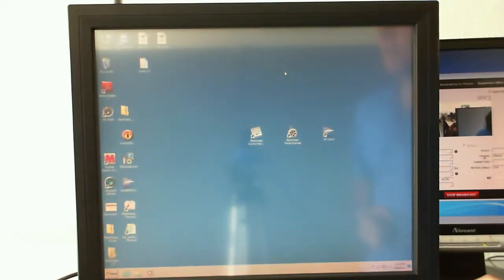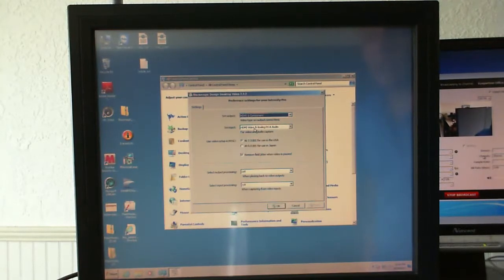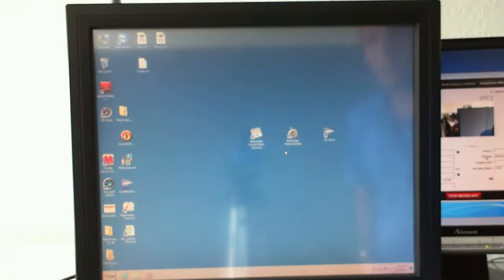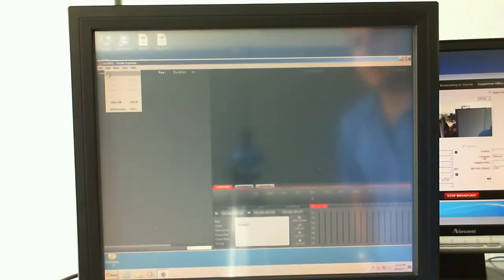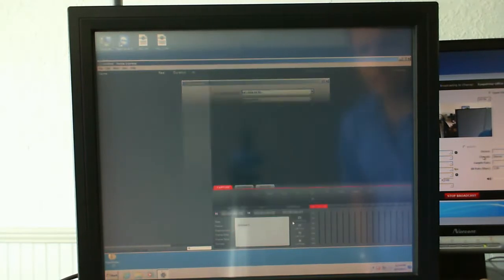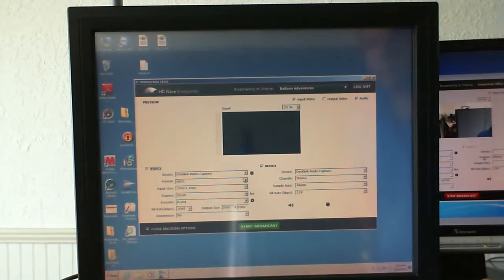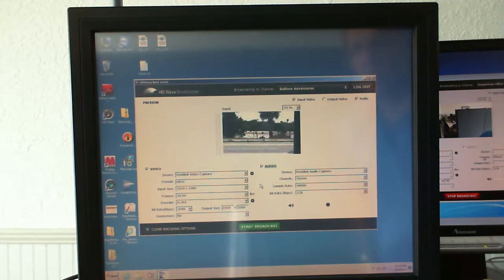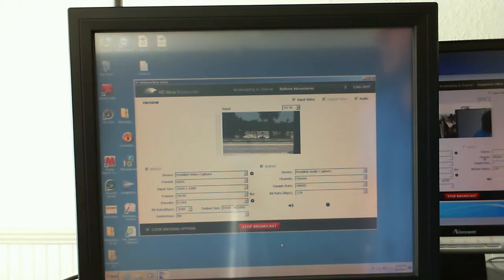Eyepartner HD Wave Broadcasting with Black Magic Intensity Pro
How to use the Black Magic Design Intensity Pro to broadcast LIVE in 1080 using The HD Wave by Eyepartner